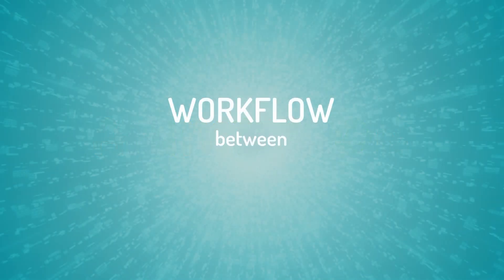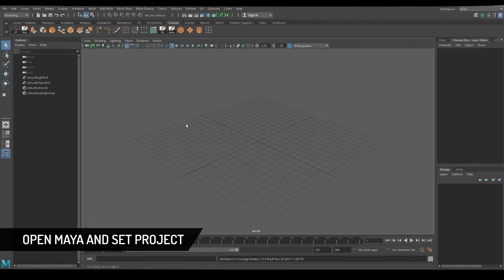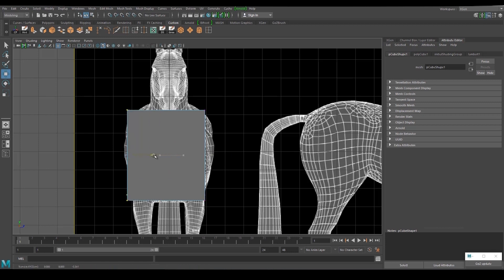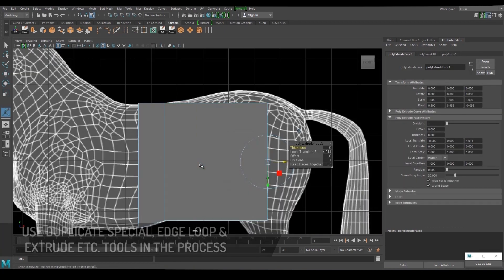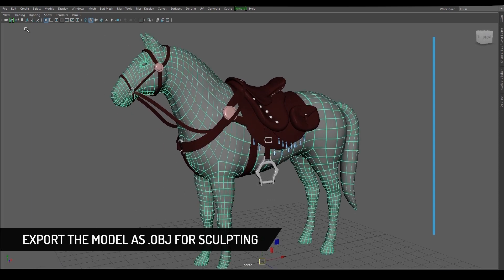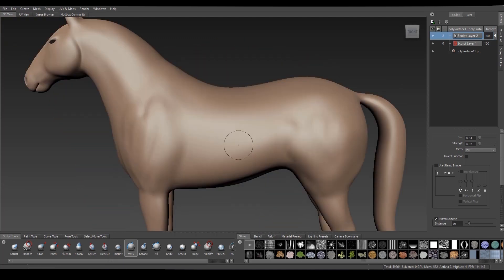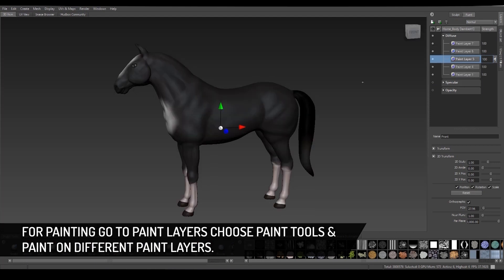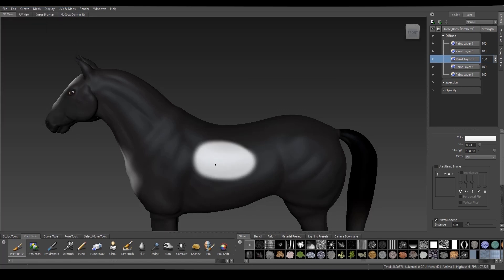Workflow between Autodesk Maya and Mudbox(Timelapse)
In this video, i'm sharing my workflow of Modeling, Sculpting, Texturing and comping.

Tune in with me,to learn more about these softwares from scratch and the creative aspects behind them.

Brown Bear Animation
brownbearanimation